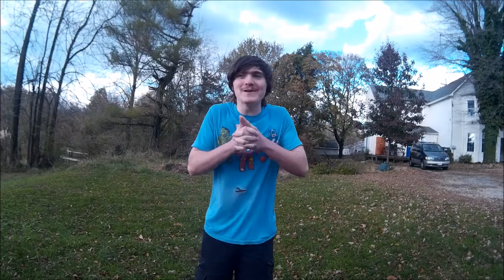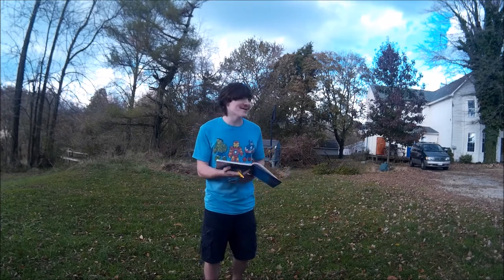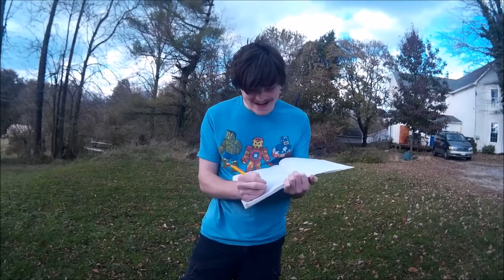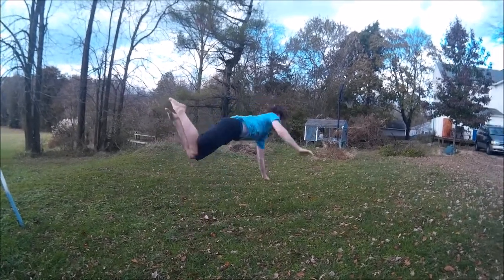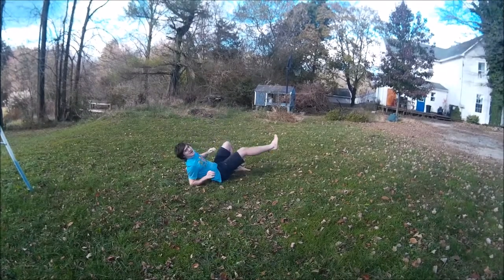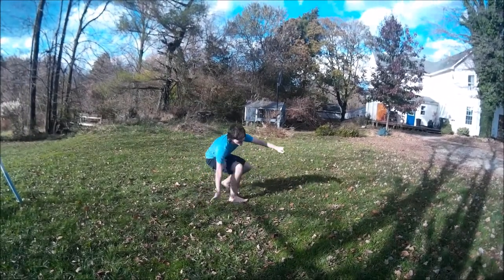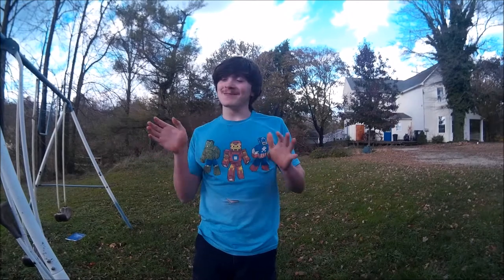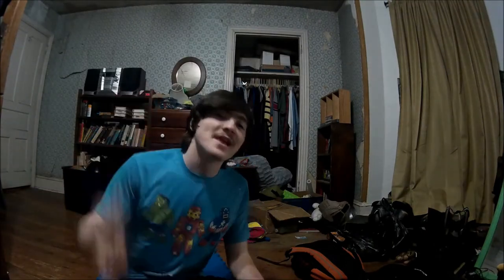Gymnastic Challenge Round Two!!! I HAVE BEEN CHALLENGED!!!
I HAVE BEEN CHALLENGED!!! this is my response XD